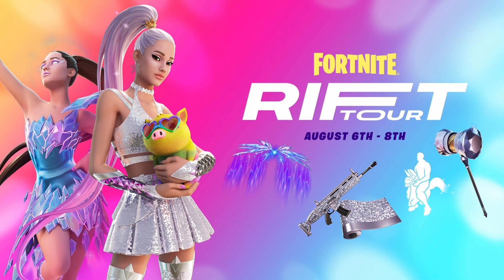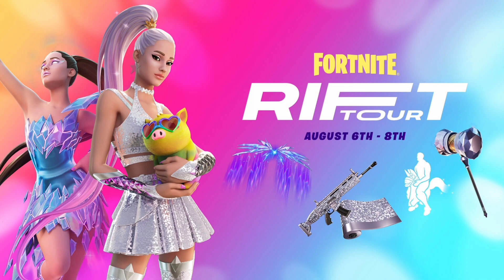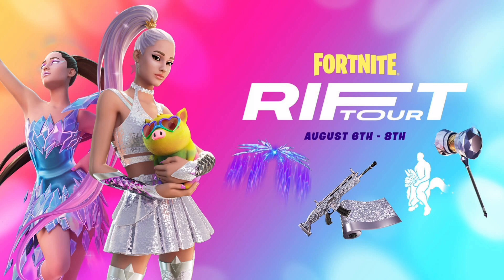How To Get Ariana Grande Skin For Free In Fortnite! (Ariana Grande Skin Coming To Fortnite)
Hey Guys This Is Fortnite HQ And In Today's Video I Will Be Talking About The RELEASE DATE Of The Ariana Grande Skin Coming To The Fortnite Item Shop!

As My Vidoes Will Be About Confirmed Release Dates Of Fortnite Skins & Emotes Returning To The Item Shop!

Ignore Tags!!